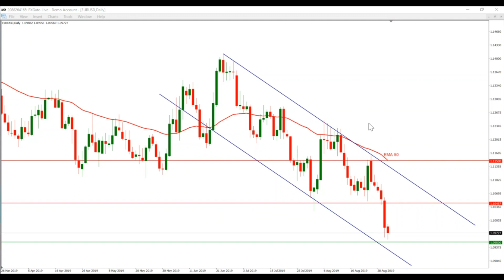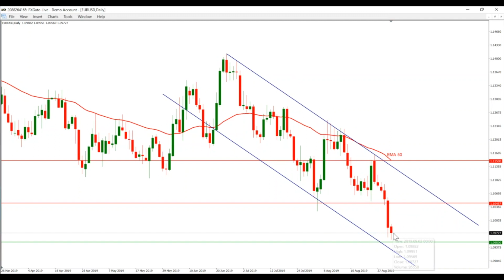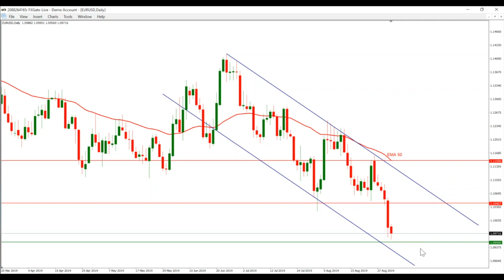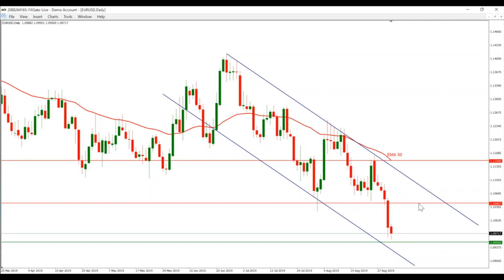EURUSD Analysis 02-09-2019 - FXGate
The video highlights the technical situation for the EURUSD pair on the daily chart at the beginning of the trading week after the release of euro area manufacturing PMI